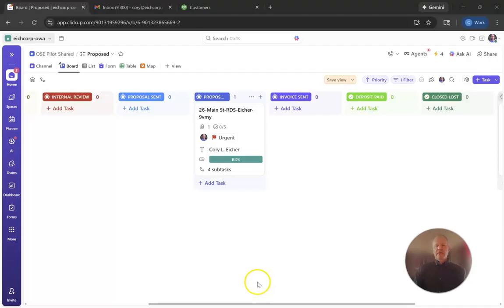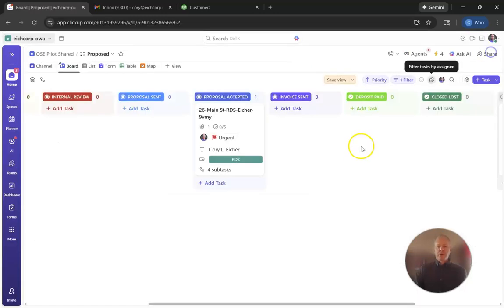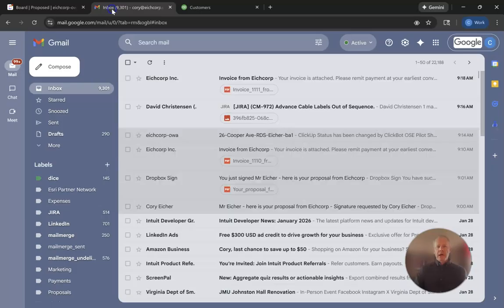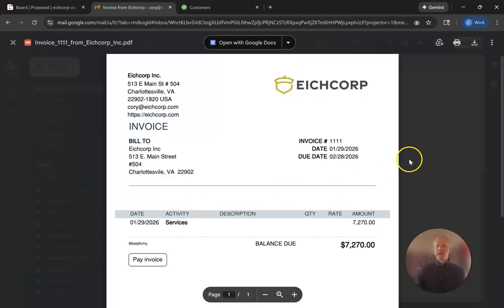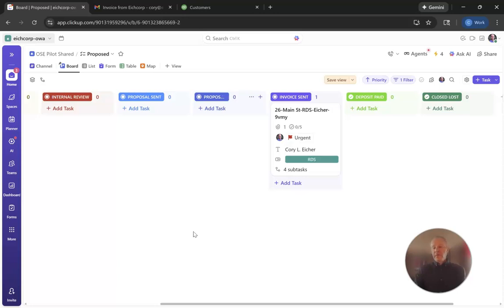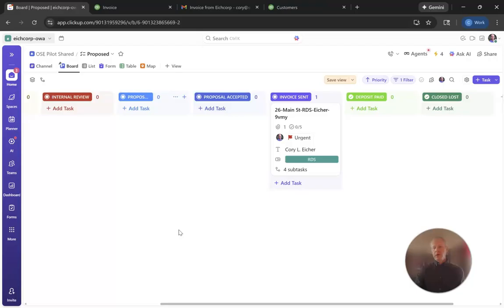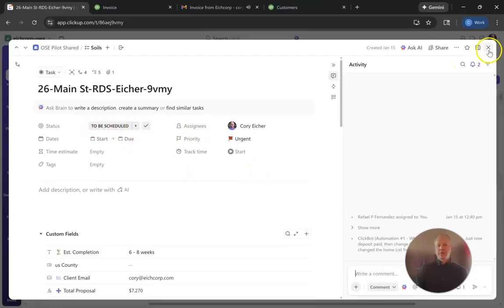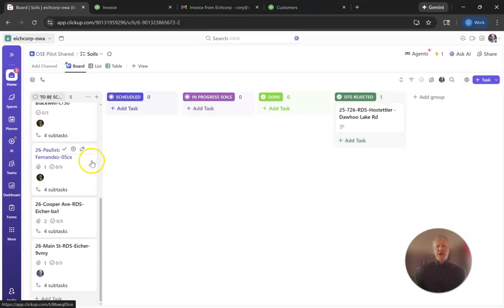Eichcorp Ops Management: Invoicing and Payments Automation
We connect your operations management system with QuickBooks Online.

▪️ Create and send an invoice directly from your ops management system
▪️ Click one link to hop from a project directly to a Quickbooks invoice
▪️ Automatically bump a project to the next operations step (and even reassign) when your customer pays an invoice

In this video we demonstrate how automation in ClickUp can connect with accounting and invoicing systems, showing the generation and emailing of invoices, as well as receipt of payments in QuickBooks.